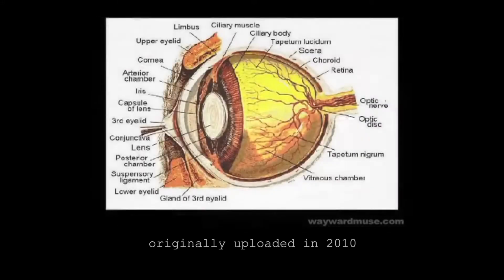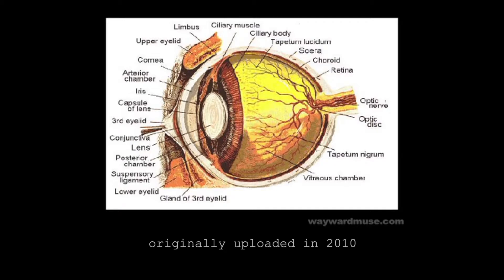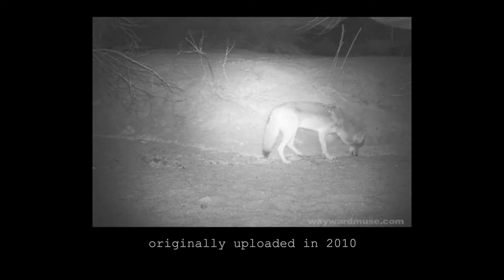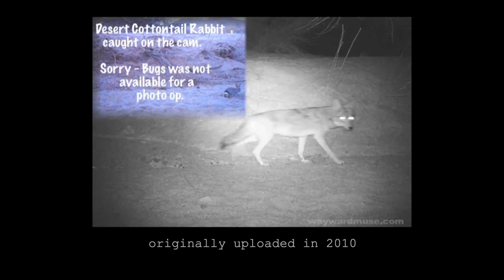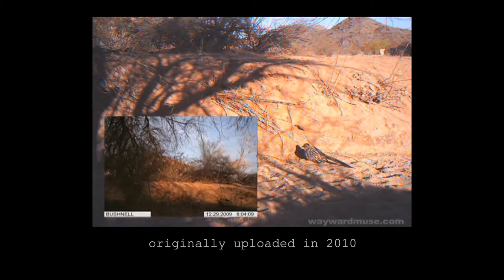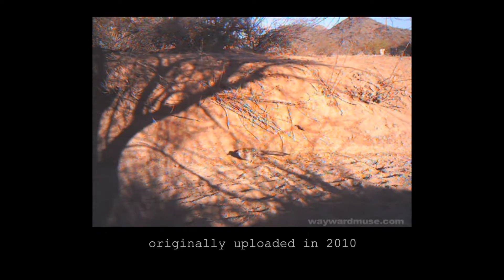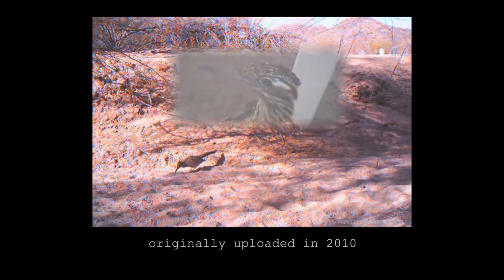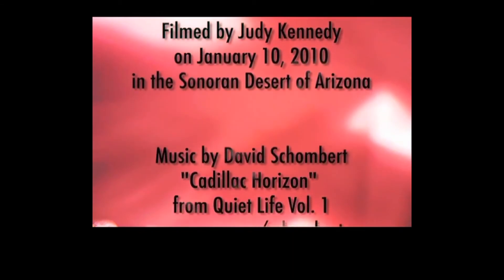Recycling the Reel: Desert Wildlife at NIght 2 - Coyote & Roadrunner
This is the second remote cam video I ever did way back in 2010.  Be prepared the learn all about the tapetum lucidum - why the coyote's eyes glow, and much more!